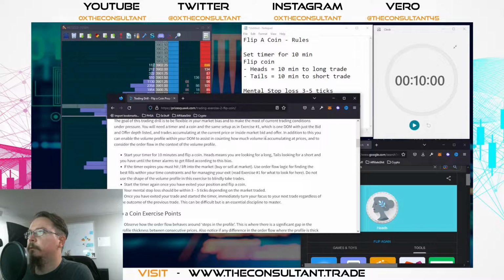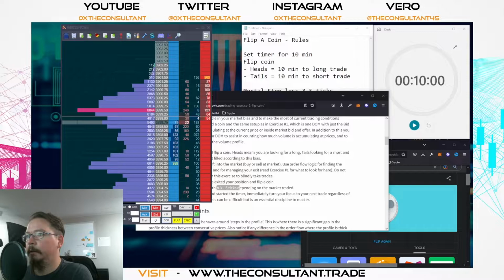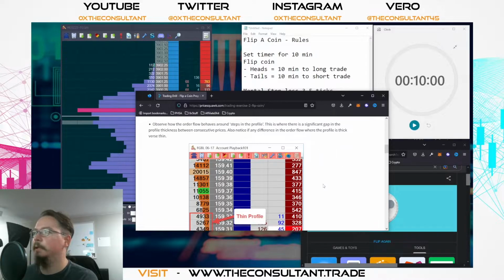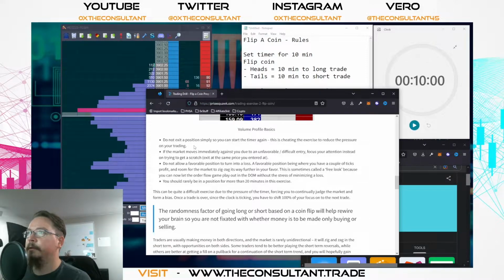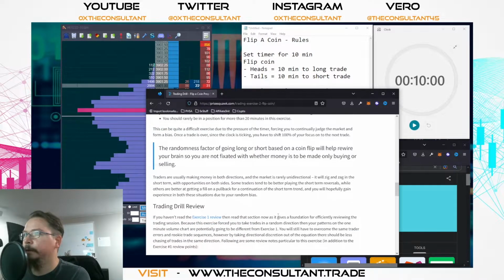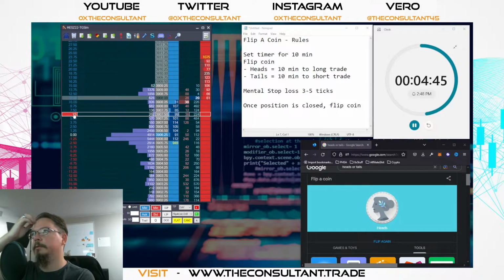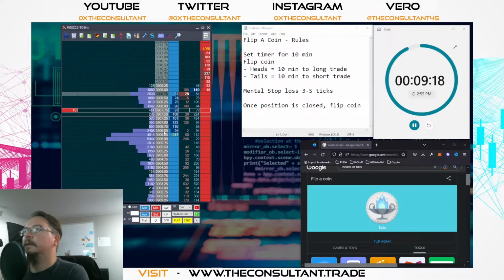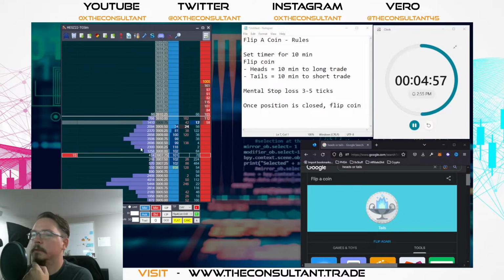Flip A Coin - Trading Drill: A Guide to Profitable Trading With Futures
Today we are taking a look at a trading drill called Flip A Coin. Rules are quite simple.
- Set a timer for 10 minute
- Flip a coin, Heads you trade long, Tails you trade short.
- Start the timer then you have 10 minutes to open and work the trade.

Funded Trading
BluFX.co.uk (Forex)
Mini Lite account for $99/Month and Weekly payouts at $500